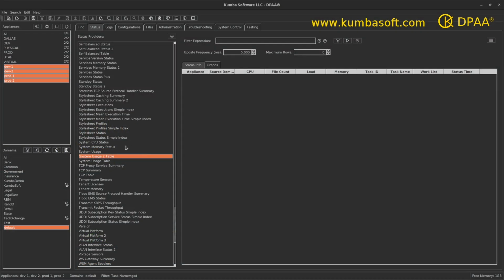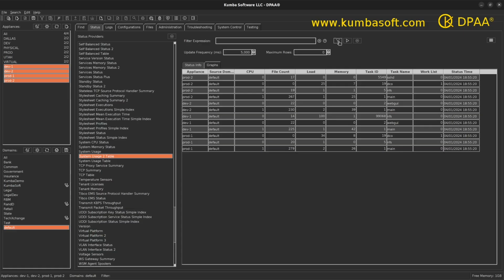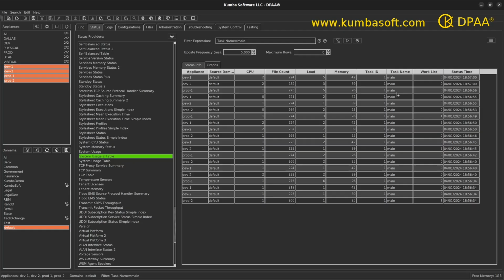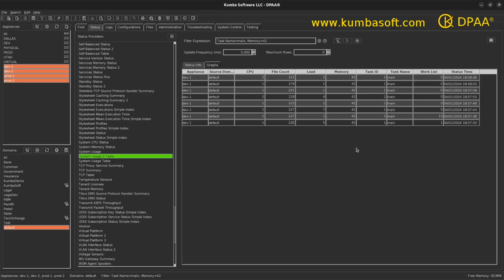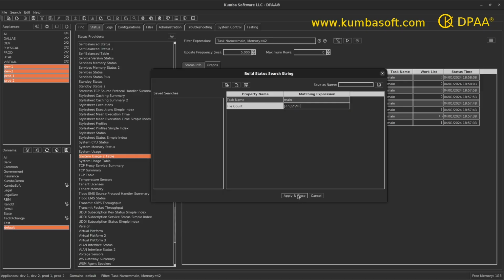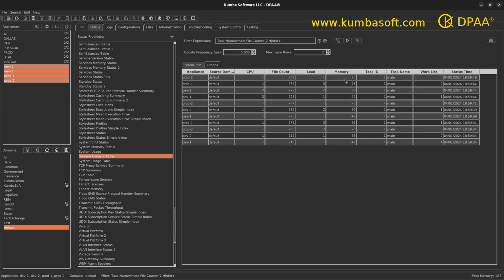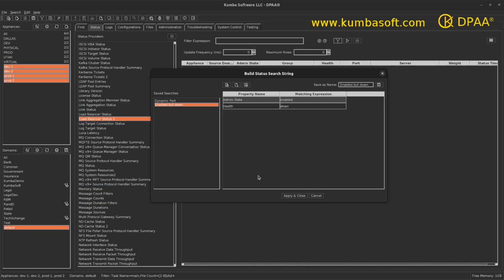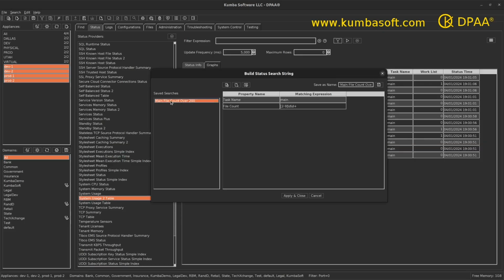DPAA® - Advanced Status Monitoring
DPAA®, The DataPower Administrator's Assistant, gives you the ability to slice and dice status output with extremely advanced filtering.  Build your filter expression using a convenient dialog using regular expressions.  Save your favorite filtering expressions and recall them on a later date when needed.

00:00 - Introduction
00:21 - Setup of Tutorial
01:24 - Using the Filter Feature
02:47 - Manually creating the filter expression
03:54 - Synchronization between filter expression and filter dialog
04:26 - Using regular expressions
05:31 - Saving filter expressions
06:18 - Restoring filter expressions
06:32 - How DPAA® categorizes expressions by provider type
08:28 - Wrap Up